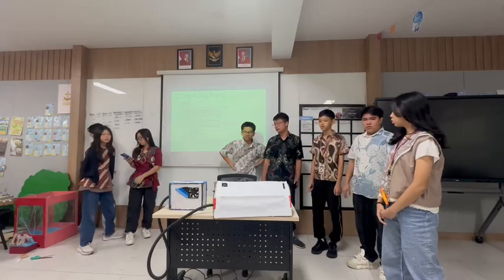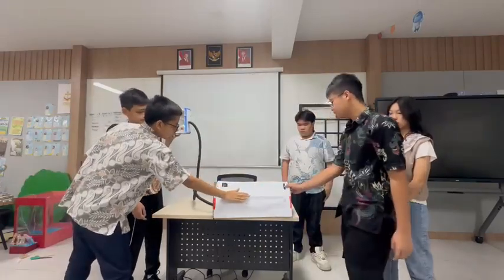Summative English Project Group 1 8A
We make a simple AC (Air Conditioner) DIY